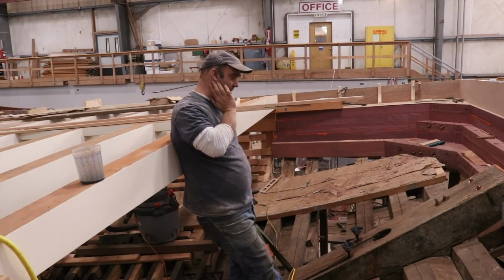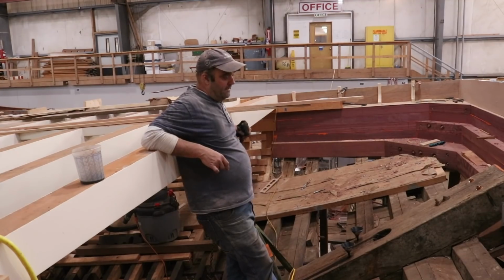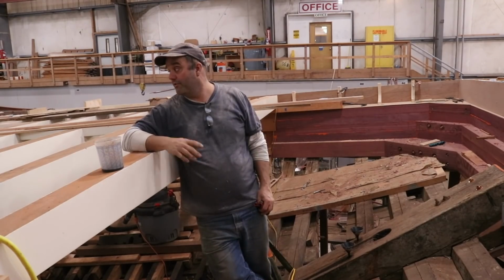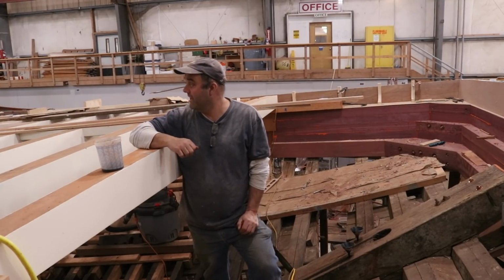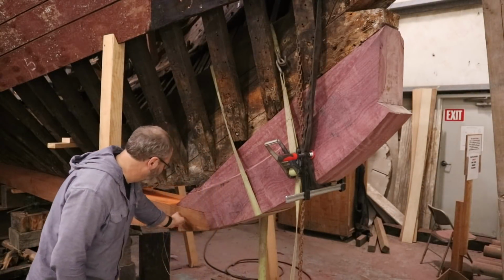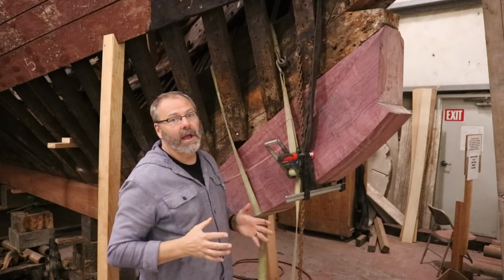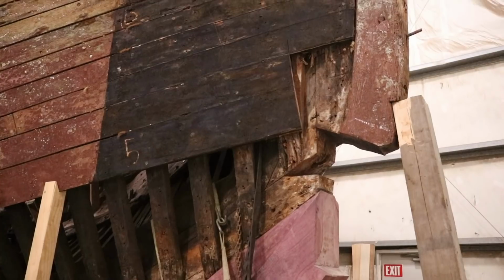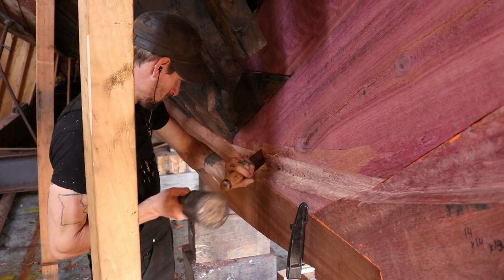Western Flyer Restoration EP 8 Restoring a Wooden Boat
Episode 8 from a series following the restoration of the F/V Western Flyer